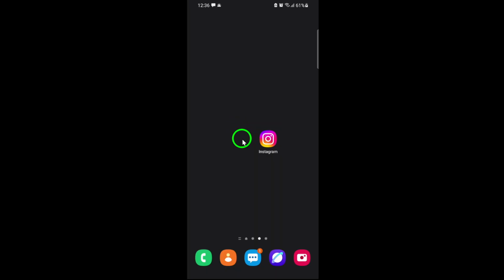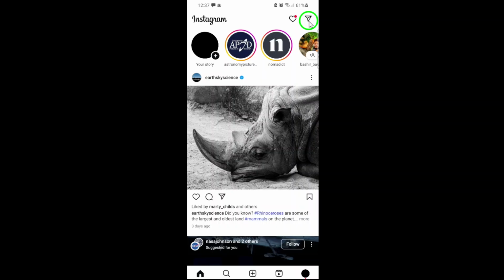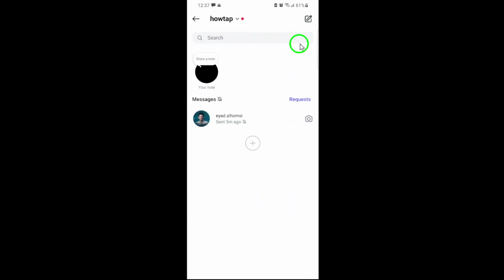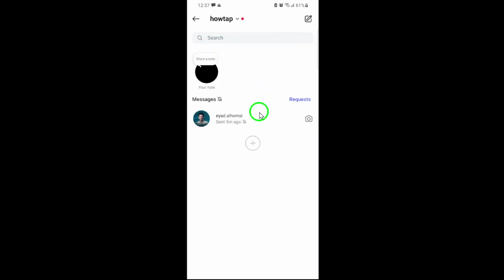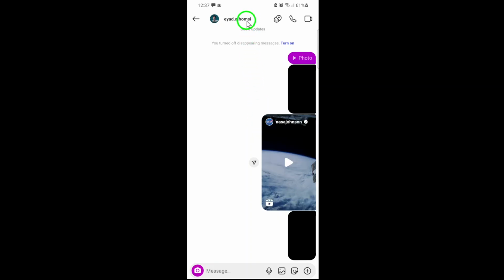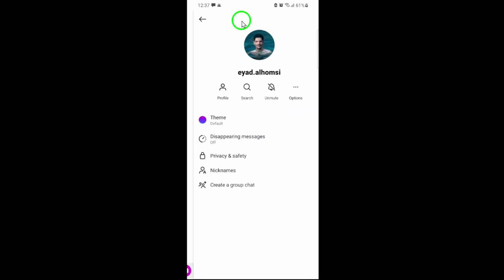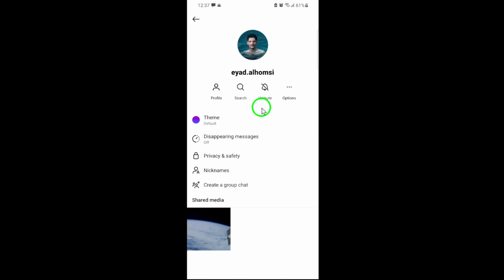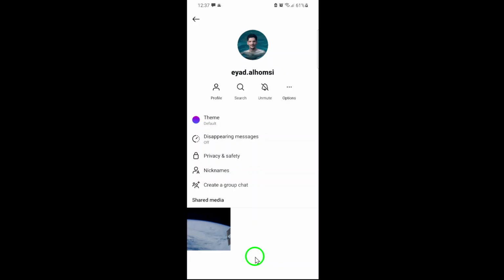How To View Shared Reels In Instagram Chat (Updated)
Learn how to view shared Reels in your Instagram chat with this quick and easy guide. Stay updated with the latest method to find all the Reels you and your friends have shared in your conversations.

1. Open the Instagram app

2. Open a chat with your friend

3. Tap the contact’s name at the top of the screen

4. Scroll down and tap the Reels icon under “Shared” to view all shared Reels-

Chapters:
00:00 Intro
00:12 Soultion
01:05 Outro